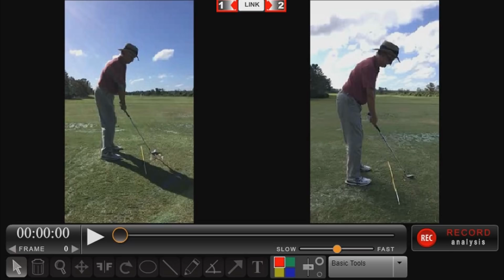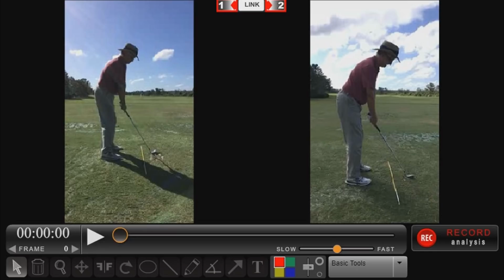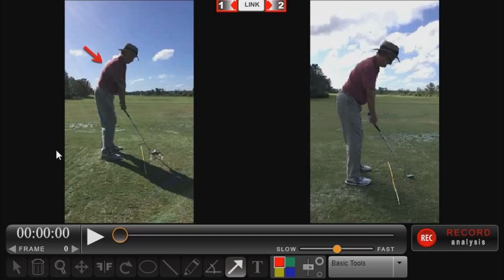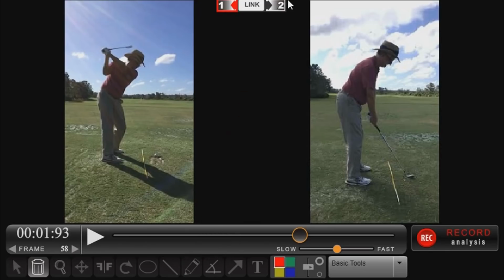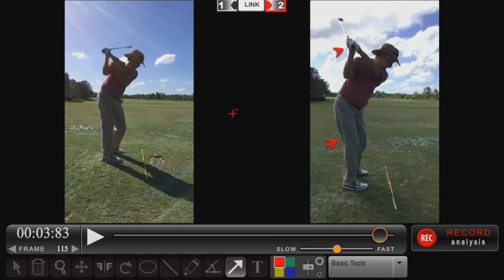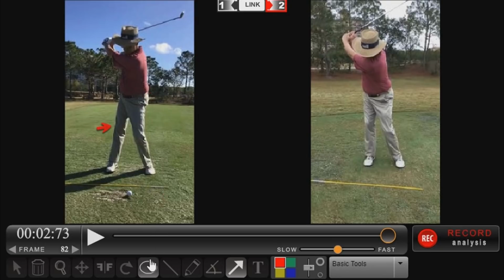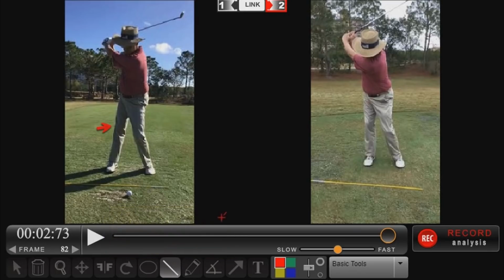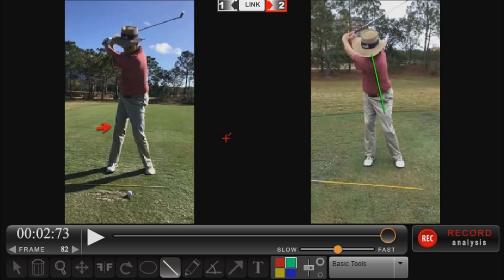How To REALLY Change Your Golf Swing | Part 1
Transform your Golf Swing today! Join the thousands of golf enthusiasts who have benefited in as little as 1 day and are now hitting the purest shots of their life. BONUS SETUP VIDEO

Finding it hard to actually make changes to your golf swing? In this video, I will show you how this student is starting the process to building a more powerful and efficient golf swing. ---
Follow RotarySwing: